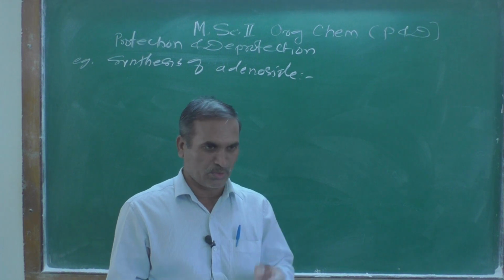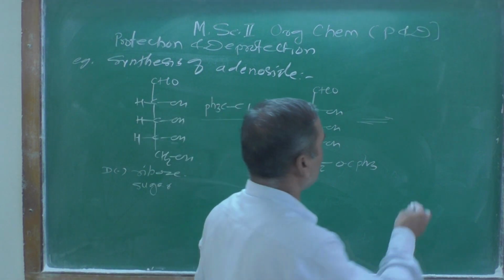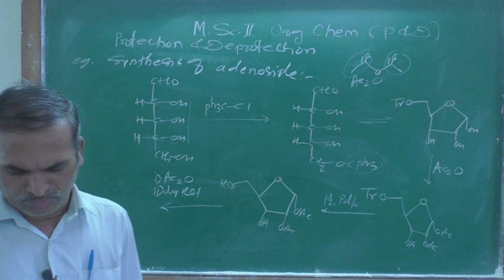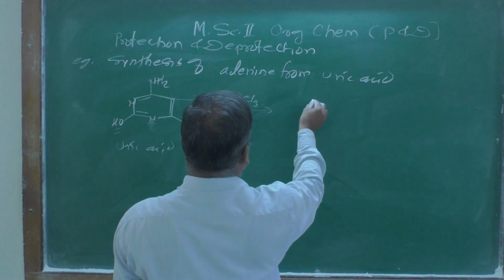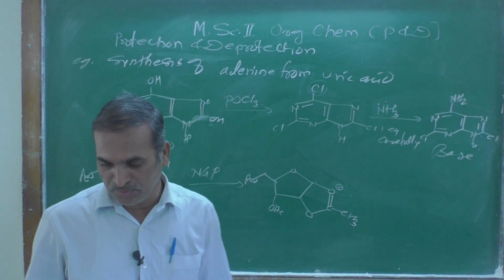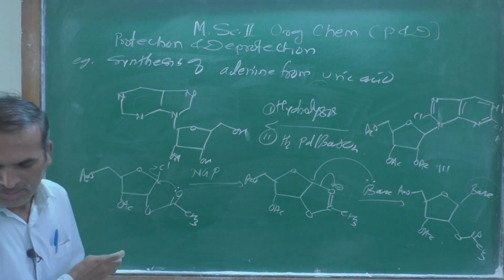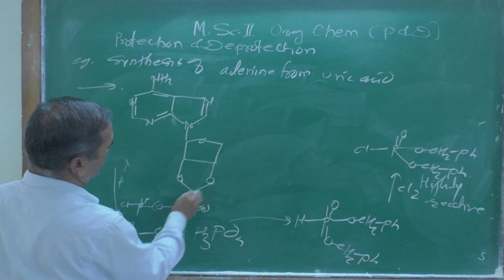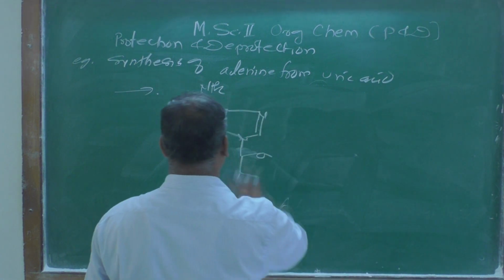Lect-24 M.Sc.II Org Chem ( P & D)